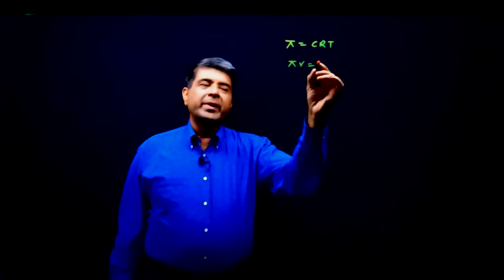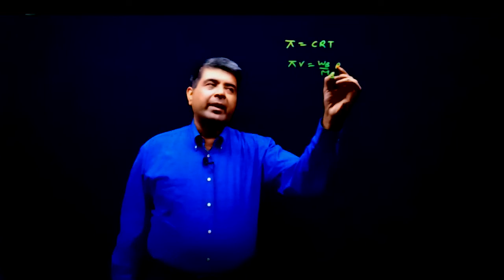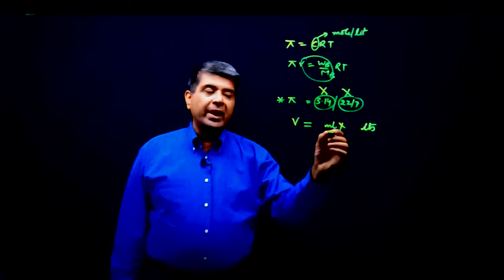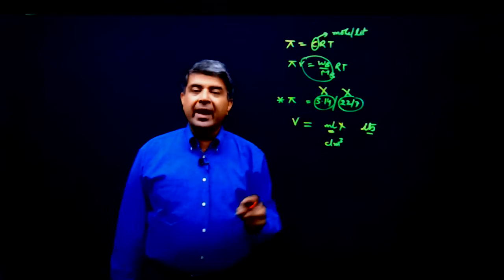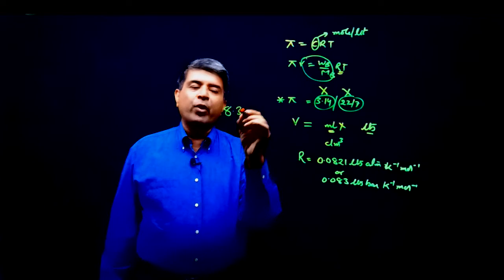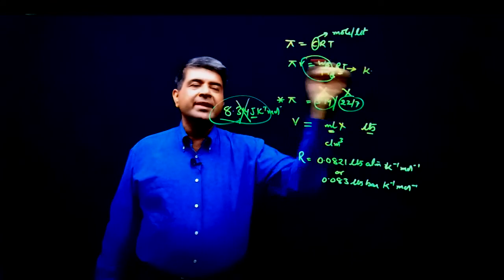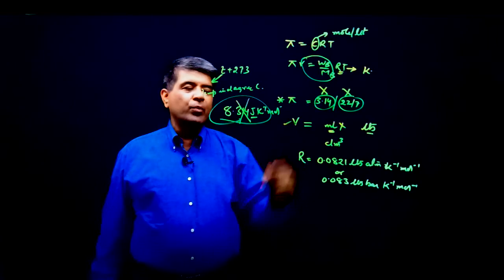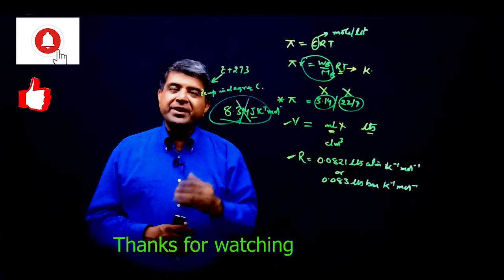Common mistakes solving Osmotic Pressure problems | Chemistry 12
Problems associated with osmotic pressure usually straightforward and simple. But some stumble upon due to the fact that substitutions of values with inappropriate dimensions result in incorrect answers. I have discussed the most common mistakes with their correct substitutions

Class 12 Chapters (CBSE / NCERT)

To fulfill your urge to practice more question, attempt more test and get assessed  for preparing CBSE